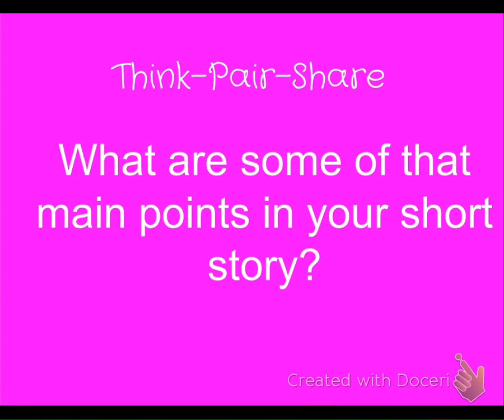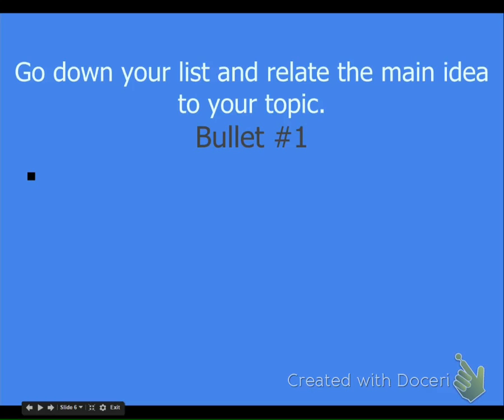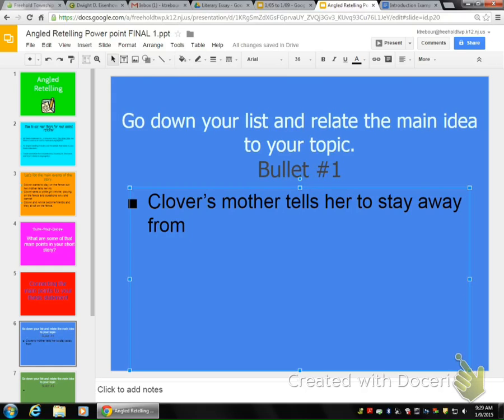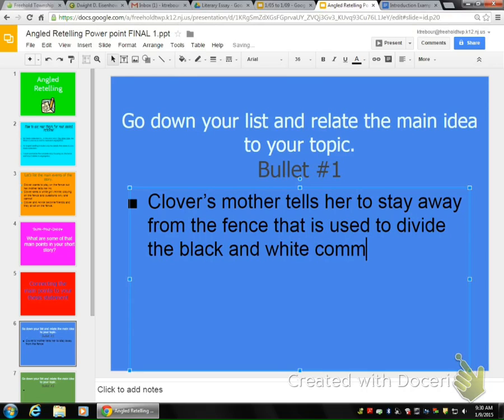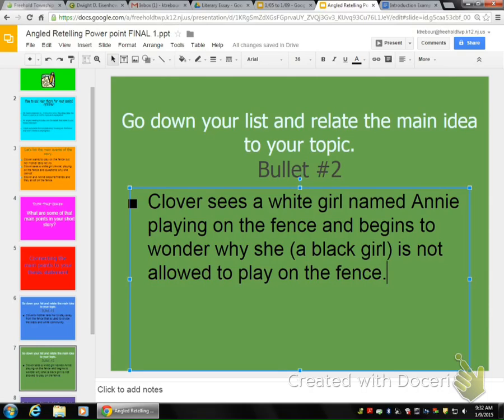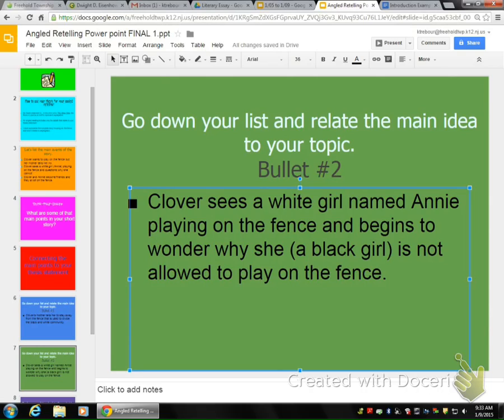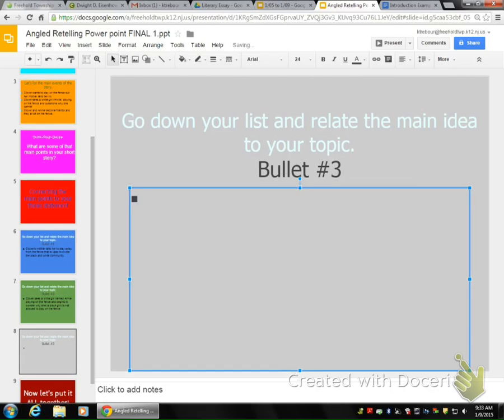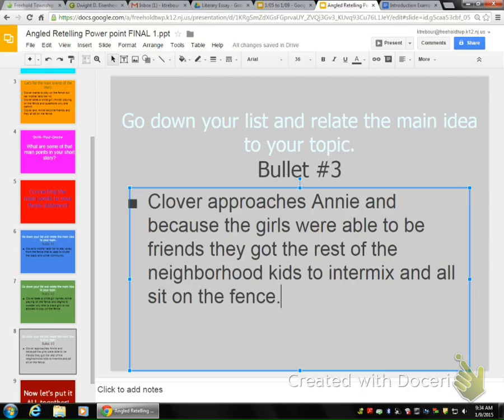Angled Retelling for Literary Essay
This video shows you how to create an angled Retelling. Through the video I use my model essay to show you.